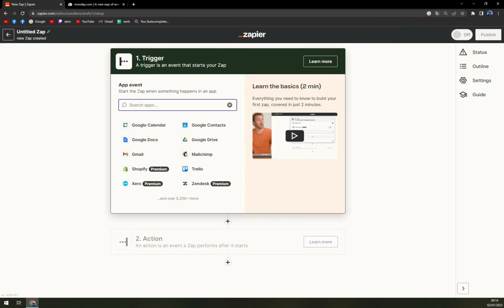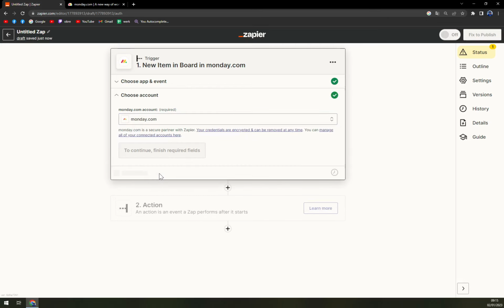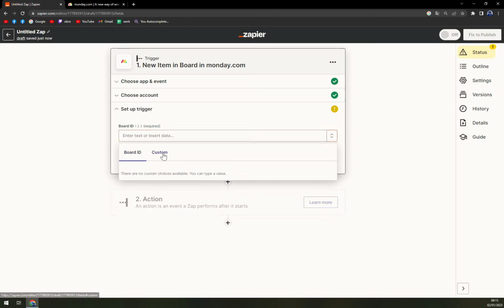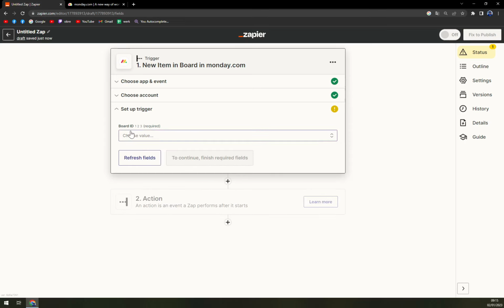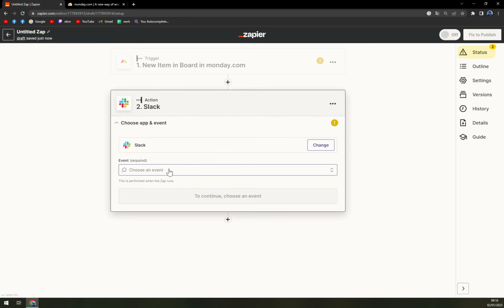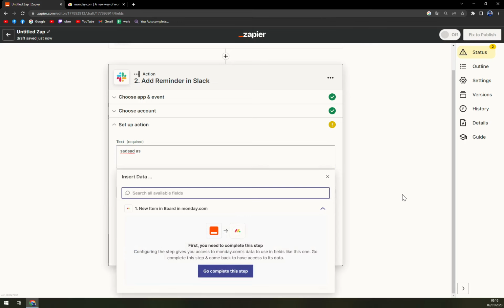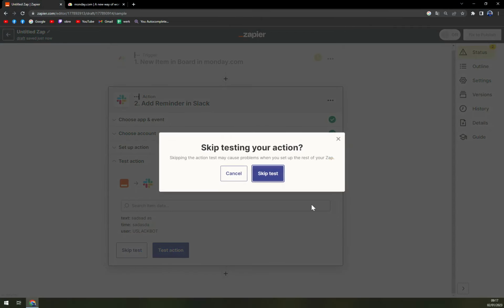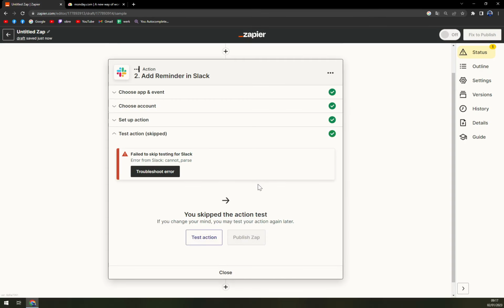How to Integrate monday.com with Slack in 2023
In this video you will learn How to Integrate monday.com with Slack